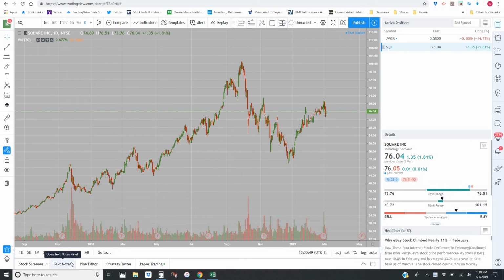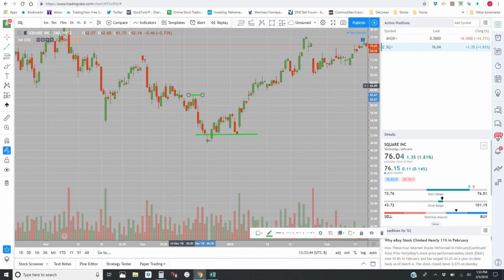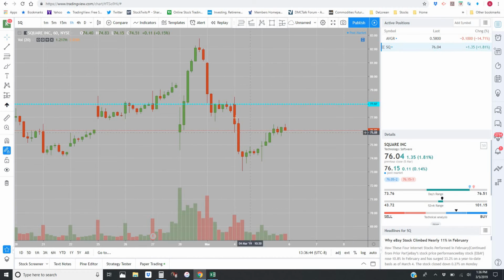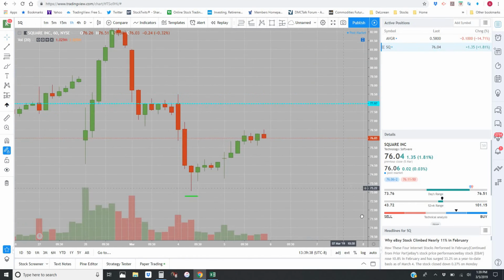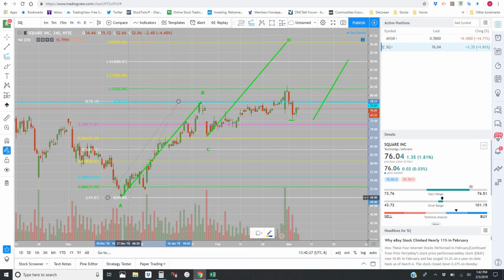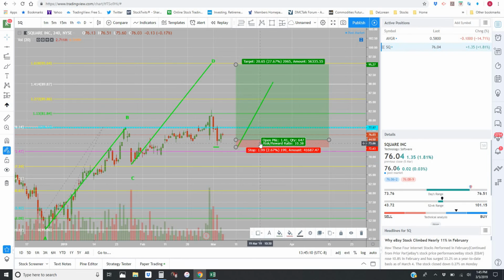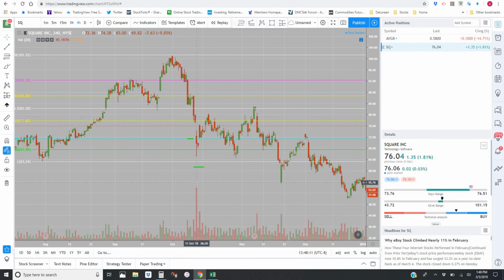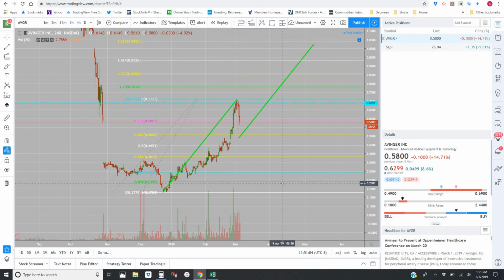SQ - Trend Continuation Set Up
Here's a trend continuation setup with SQ and the thoughts behind it.  I consider this a high probability trade due to the key structure levels that were violated prior to my entry.  I also talk about Fibonacci retracements and extensions and also touch on a Cypher pattern that presented in the SQ chart, as well.  If that's not enough, I also share some thoughts on AVGR and why I think there are some positive developments on it as of 3/5/19.  Best of luck out there.